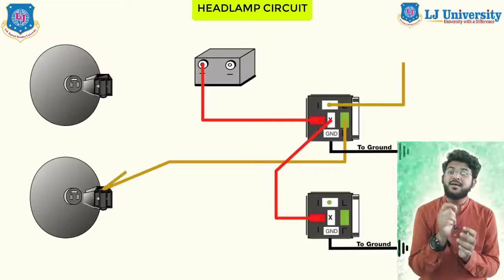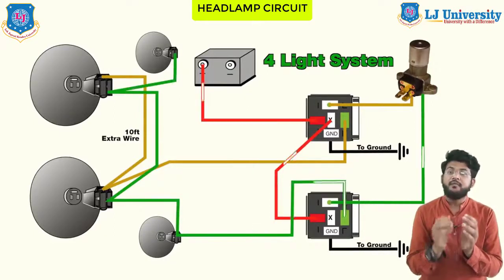L 24 Understanding Lighting Systems Basics | Automotive Electricals & Electronics | Automobile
Understanding Lighting Systems Basics for Automobiles